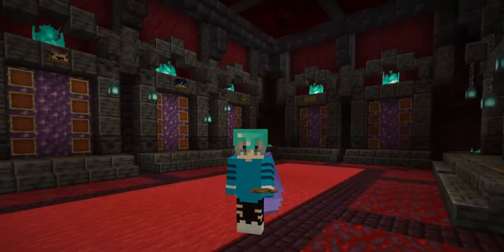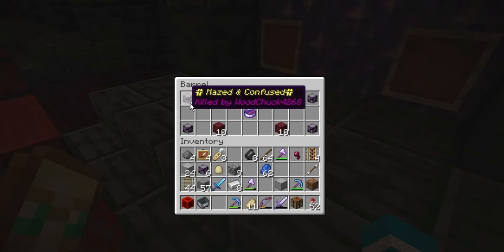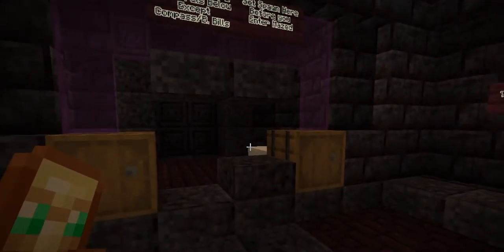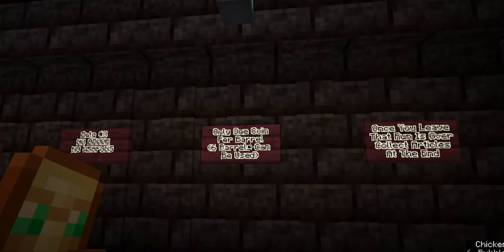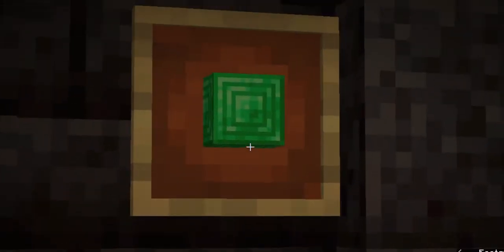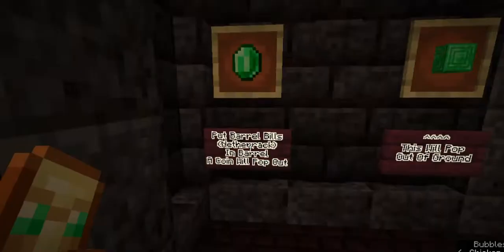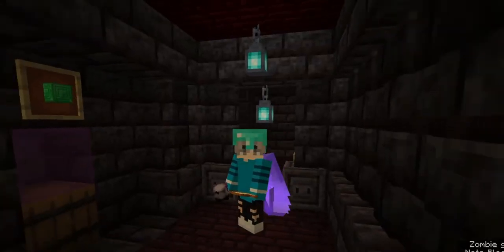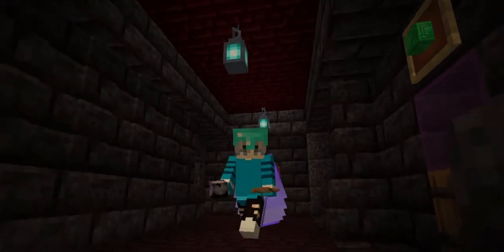Mazed And Confused TerenSMP How To Make A Run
Maxed and Confused how to video and the rules on the maze run.

Tips for Keeping the Channel Going STRONG!!! Thanks!!!